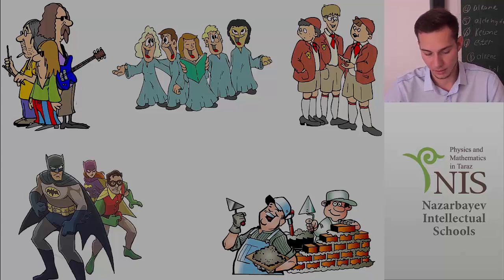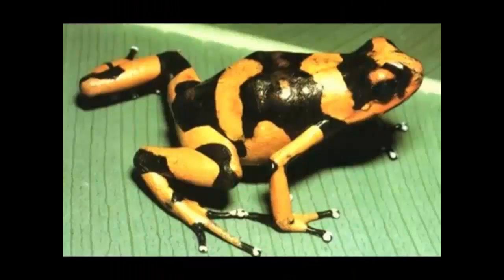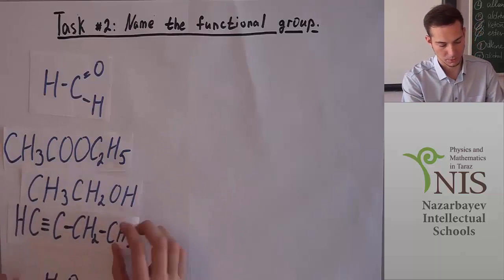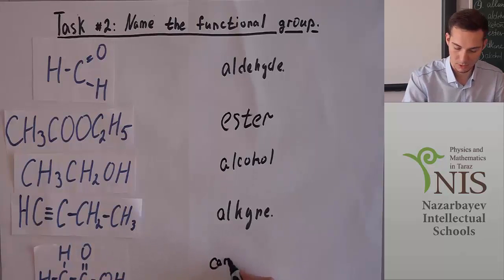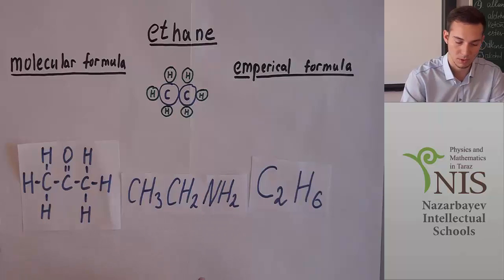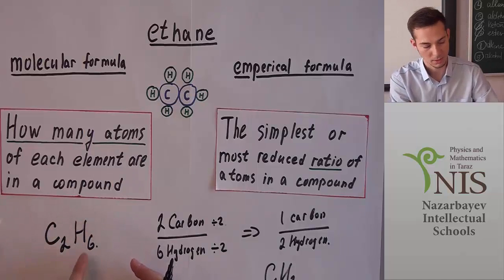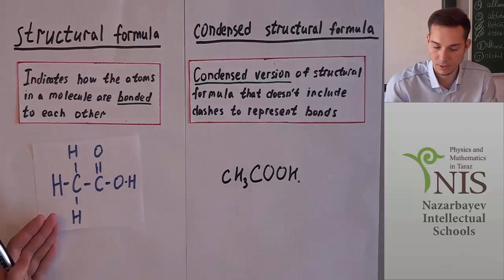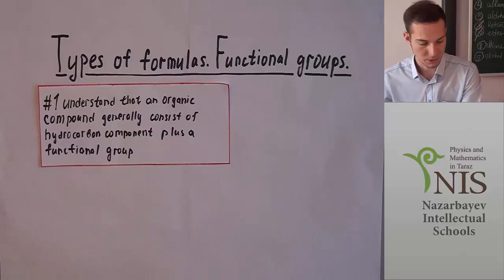11 класс - Zhevnitskiy S. - Types of formulas